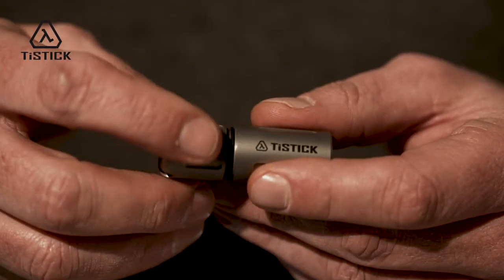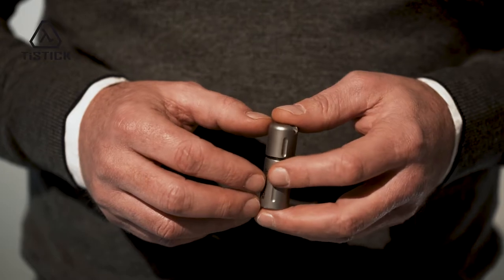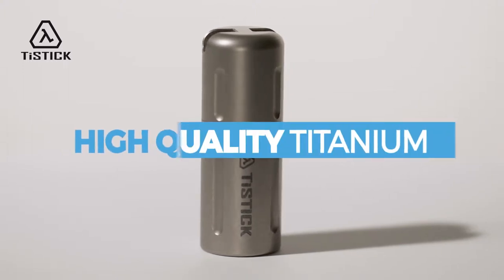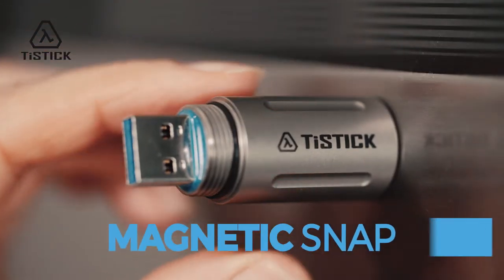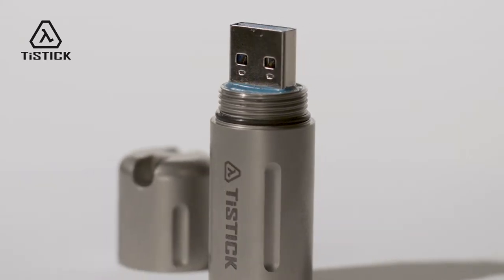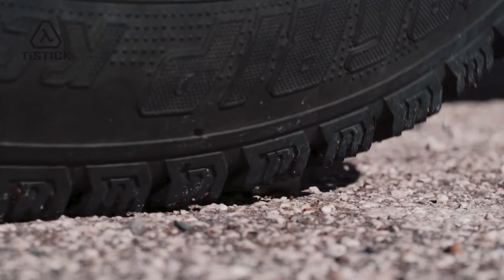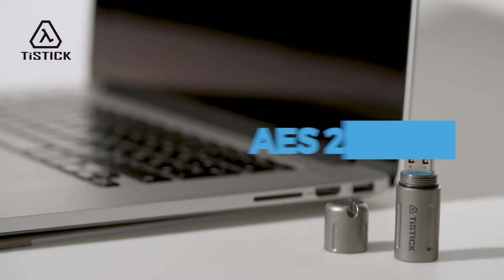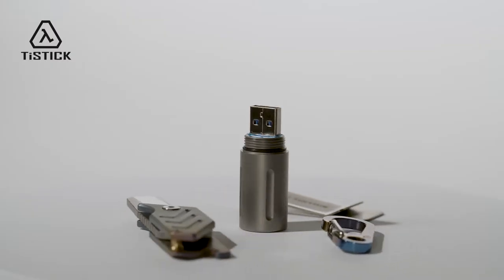TiSTICK campaign movie - made of Titanium! [english]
The best USB stick in the world!!🌏 - super STRONG💪, ultra FAST🚀, highest SECURITY🔒,  fantastic DESIGN💎